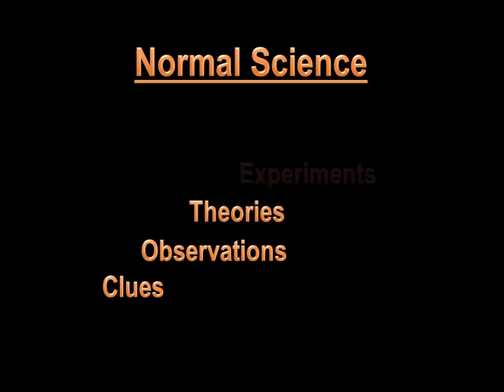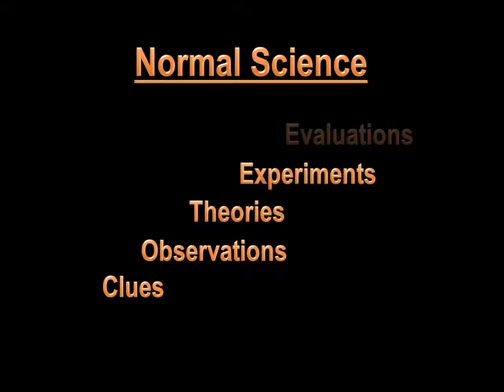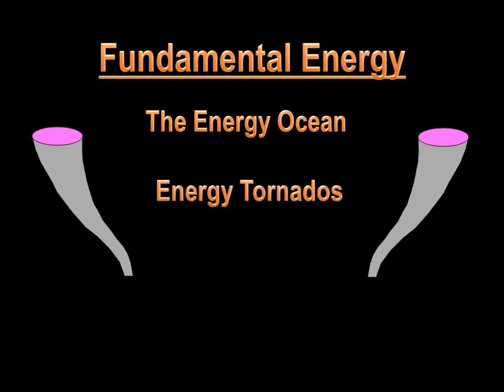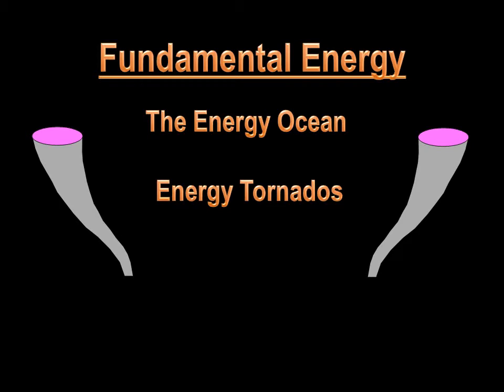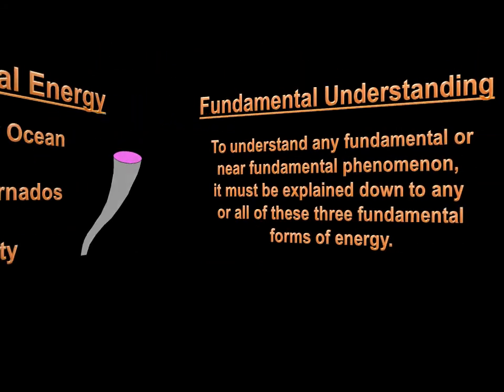Part 2 Particle Structure and Fundamental Energy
Description: This video identifies the fundamental  forms of energy that under gird our existence and the true particle structure of the atom.   The other videos in this series explain in more detail the true nature of light, mass, relativity, gravity, time dilation and inertia.